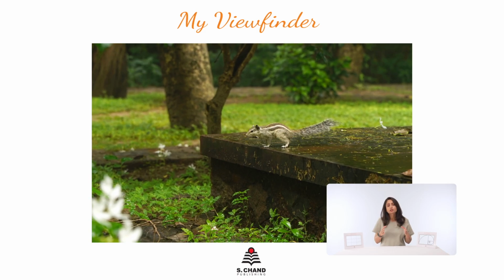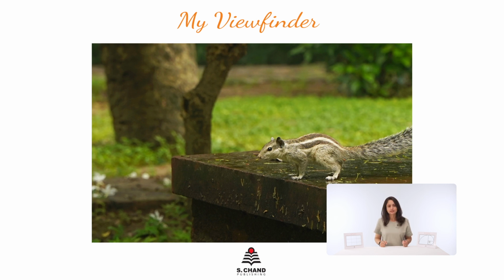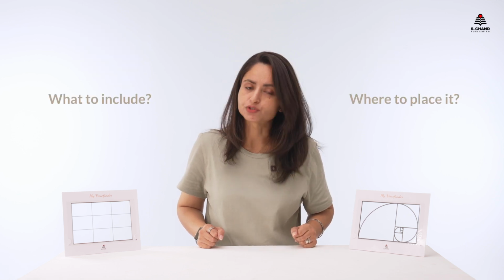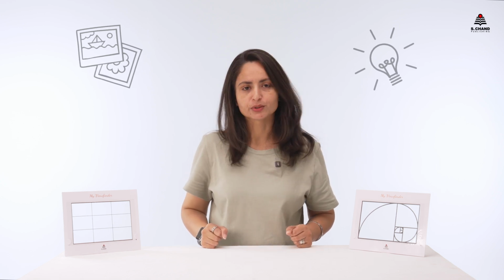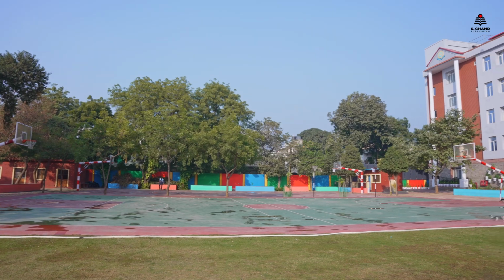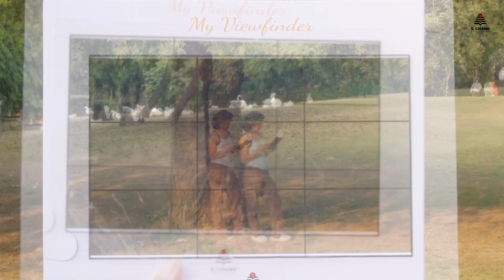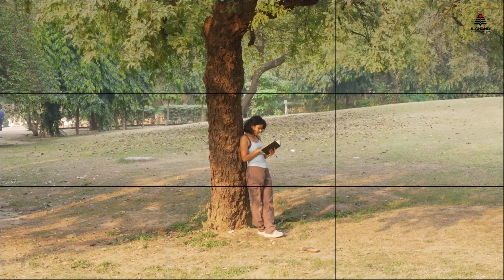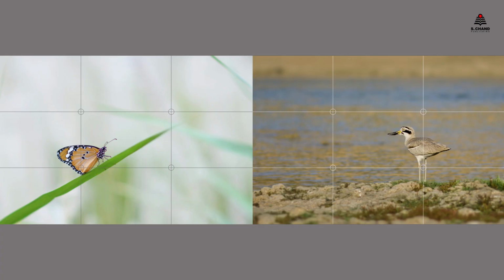Framing & Composition | Rule of Thirds & Golden Ratio | Grade 8 | Art Exploration | S Chand SE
What makes a photo truly stand out?
It’s not just about what you click—it’s about how you frame and compose it!

In this Art Exploration video, students explore two key photography skills: framing and composition.
• Framing means deciding what to include in your picture
• Composition means deciding where to place elements

👉 In simple words: what to show and how to show it

To make learning hands-on and exciting, students receive a viewfinder along with two special grid stencils in the materials kit included with the book:
• 🔲 Grid (Rule of Thirds) Viewfinder
• 🌀 Spiral (Golden Ratio) Viewfinder

These tools help students understand two powerful composition techniques:
• Rule of Thirds – placing subjects along grid lines for balanced images
• Golden Ratio – creating natural flow and visual harmony

Students explore real surroundings—like a tree, bench, school gate, or playground—and experiment with different ways to frame and compose their shots.

This activity helps you:
• Understand framing and composition clearly
• Learn Rule of Thirds and Golden Ratio
• Arrange elements creatively in a frame
• Develop strong visual storytelling skills

Remember—
Don’t just click. Look, choose, arrange, and create.

Art Exploration Series is a joyful, skill-based series, aligned with NEP 2020 and NCF 2023. The series includes:
• Art & Craft for creativity and motor skills
• Calligraphy for control and presentation
• Photography for observation, framing, and visual storytelling

🎥 These videos are guided by Ms Priya Goswami, co-author of the Art Exploration Series—a photographer and coach, bringing real-world creative expertise into every lesson.

✔️ Students (Grade 8): To build advanced photography and composition skills
✔️ Art Teachers and Educators: To teach visual design and storytelling
✔️ Parents and Caregivers: To encourage creative exploration outdoors

Want to explore more from the Art Exploration book series?
Start creating powerful visuals—one frame at a time!